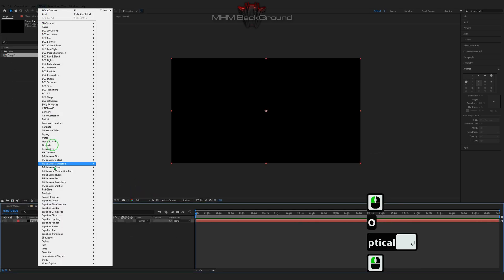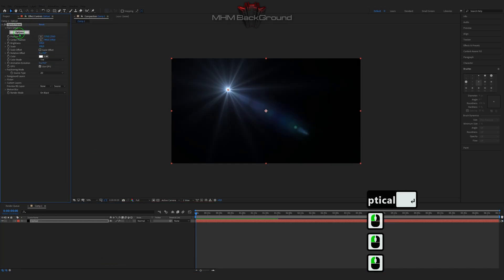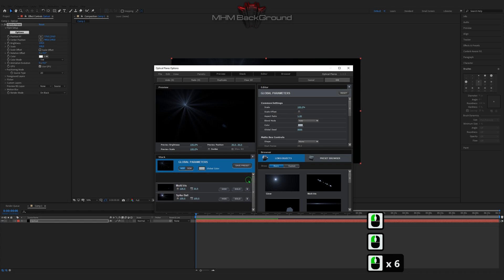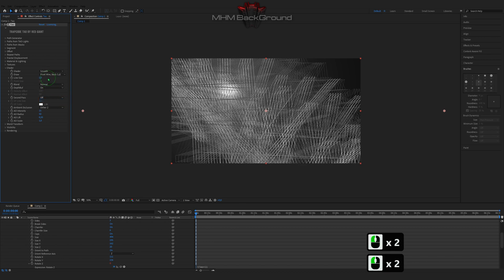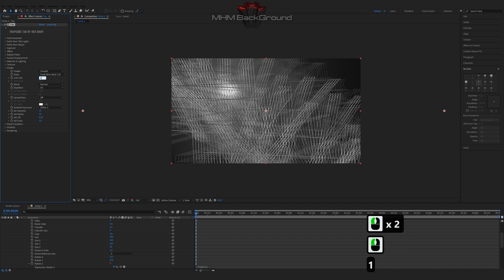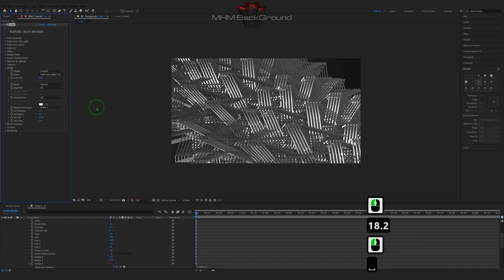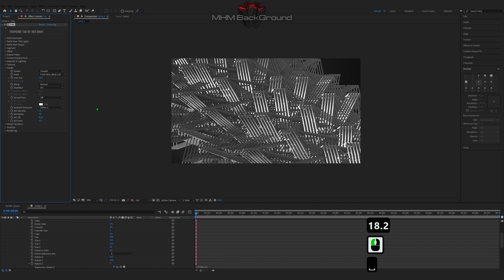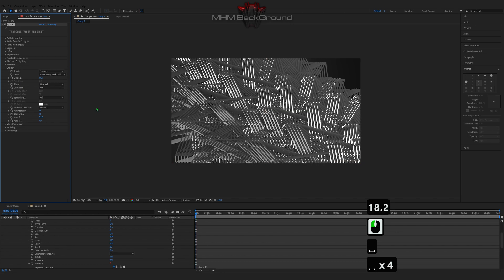TAO Metallic | After Effects Tutorial Background #96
Attention!

✪ The Set Of Plug-Ins:
- Optical Flares
- Plexus

✪ Visualization name: TAO Metallic

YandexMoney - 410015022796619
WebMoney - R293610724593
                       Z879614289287